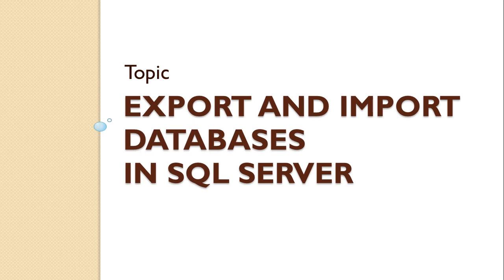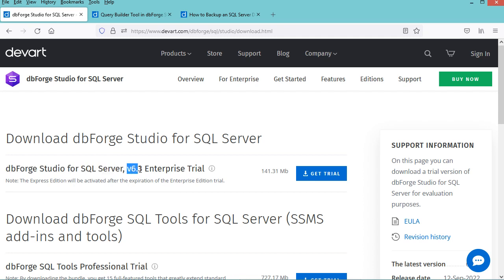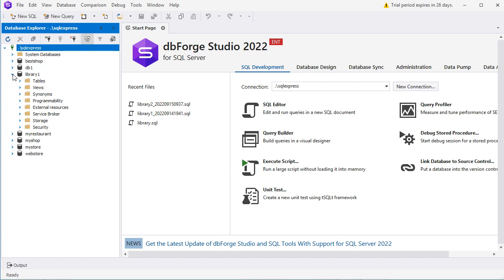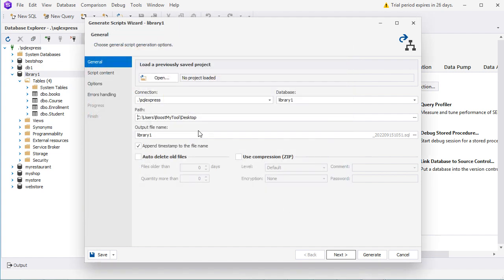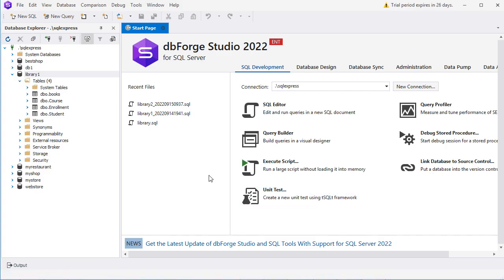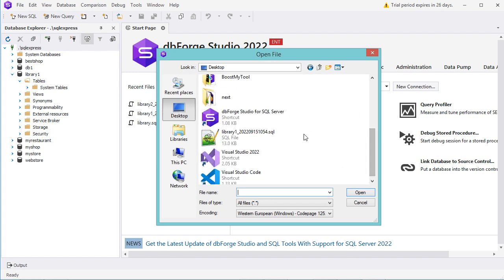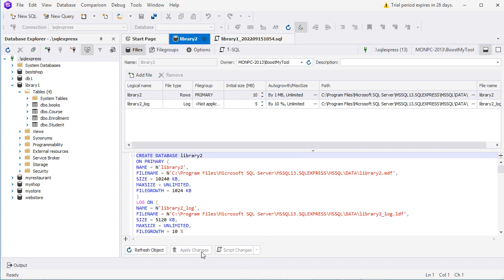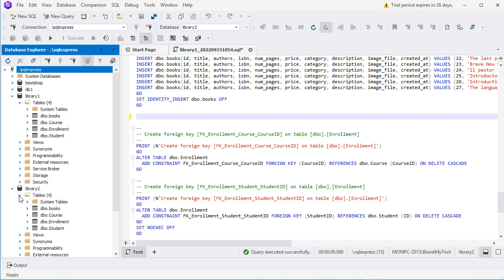Import and Export SQL Server Databases using dbForge Studio 2022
How to import and export databases from Microsoft SQL Server. Import and export databases using dbForge Studio 2022 - Devart Database tools, an alternative SQL Client to SSMS.
 dbForge Studio: A powerful integrated development environment for efficient SQL Server database management, administration, development, data generation and reporting, and much more.
Unique features include:
 - SQL Coding Assistance,
 - Source Control,
 - Table Designer,
 - Database Designer,
 - T-SQL Debugger,
 - Query Profiler,
 - Schema Compare,
 - Data Compare,
 - Master-Detail Browser,
 - Pivot Table,
 - Data Generator,
 - Query Builder,
 - Import and Export,
 - Database Administration,
 - Event Profiler Copy Database,
 - Monitor,
 - Data Reports,
 - DevOps Automation. .